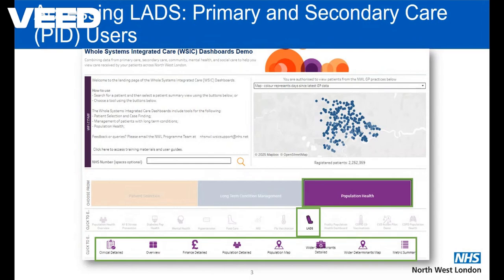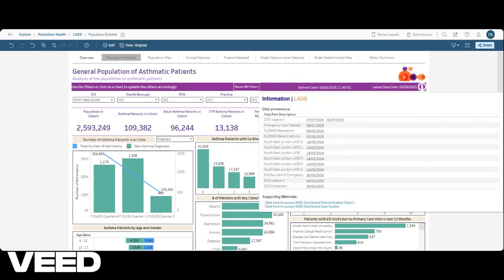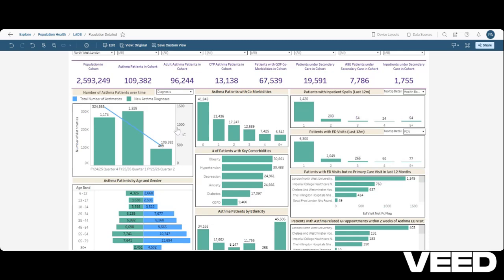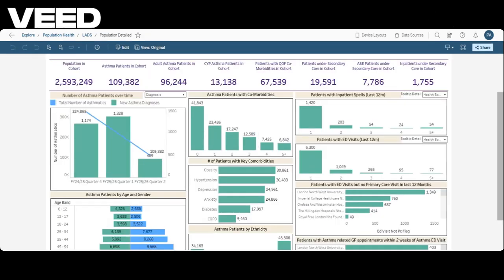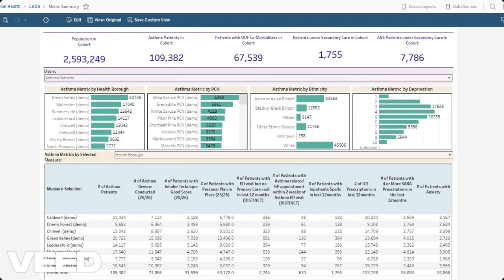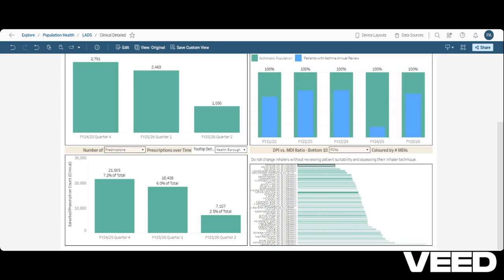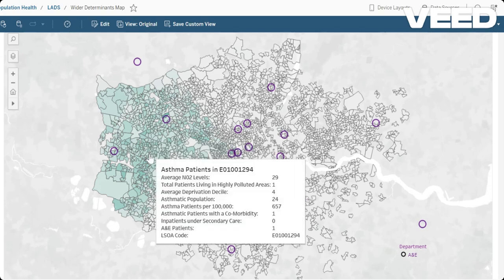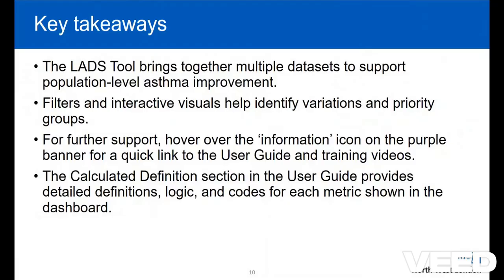London Asthma Decision Support (LADS) Tool Demonstration Video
In this video:
1. Accessing the LADS Tool - 00:16
• Primary and Secondary Care Users (PID) – 00:17
• Population Health Users (Non-PID) – 00:34
2. LADS Landing Page Overview – 00:43
3. Population Overview – 01:12
• Purpose and users – 01:12 and 01:32
• Data and scope – 01:25
• Calculated Definitions – 02:13
• A quick user scenario – 03:23
4. Population Map – 04:18
5. Metric Summary – 04:47
6. Clinical Detailed Dashboard – 05:52
7. Wider Determinants Dashboard – 06:50
8. Wider Determinants Map – 07:18
9. Finance Detailed Dashboard – 07:58
10. Key Takeaways and next steps – 09:03

The London Asthma Decision Support Tool (LADS) has been created in collaboration between NWL & SEL ICS as part of the London Health Data Strategy, Pathfinders Programme.
The LADS tool has several functions to support improving asthma care in London:
• Highlight areas of need across NWL and SEL, at borough, PCN and practice level
• Support decision making at all levels by combining primary care, hospital care, medication usage, air pollution exposure and demographic information into one tool
• Enable a population health management approach to improvement, using the triangulation of data as described above. This will enable improvement projects to be set up to meet the needs of the local populations
• Ensure resources are used as efficiently and effectively as possible and specialist care directed to need
• Used to monitor the outcomes from improvement projects in asthma care

For the purpose of this demonstration ‘dummy data’ has been used.